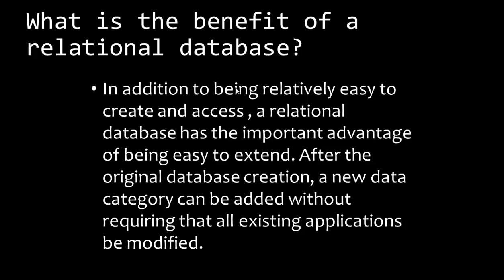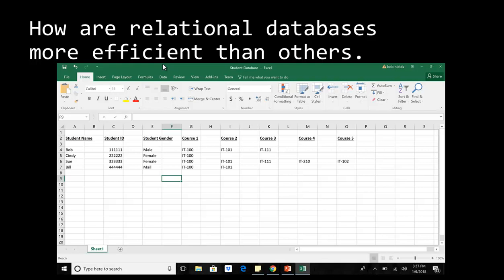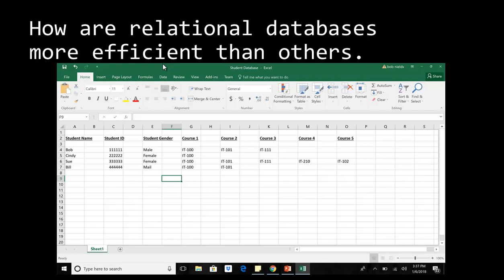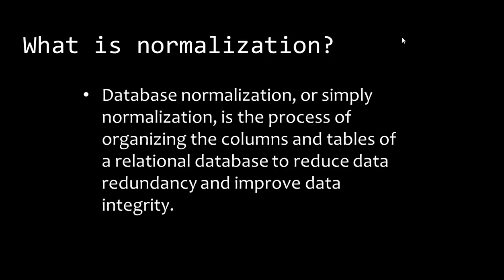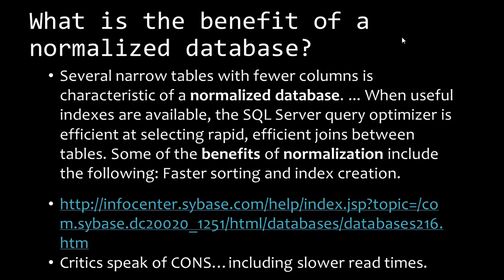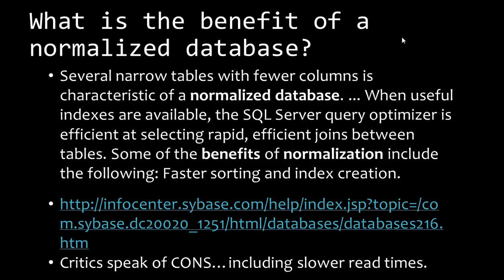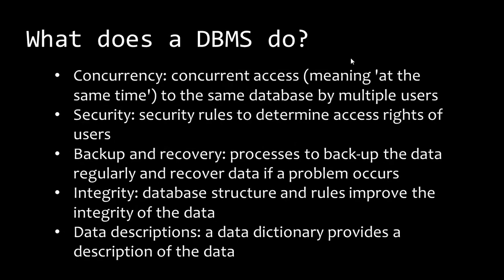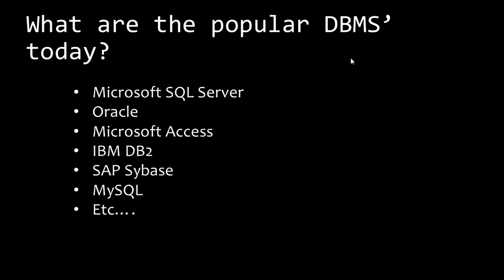Introduction to Databases Part 2